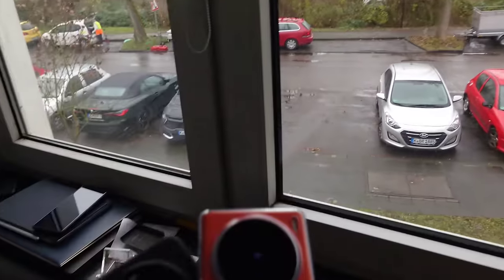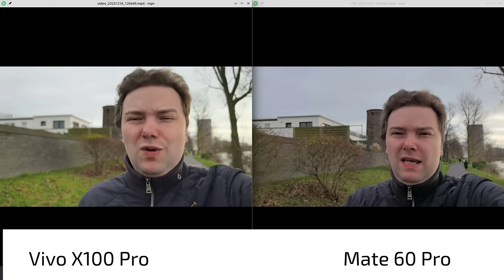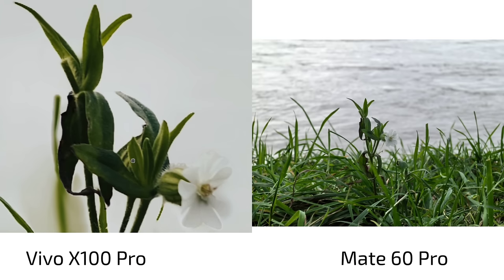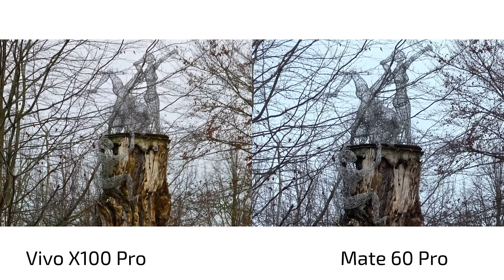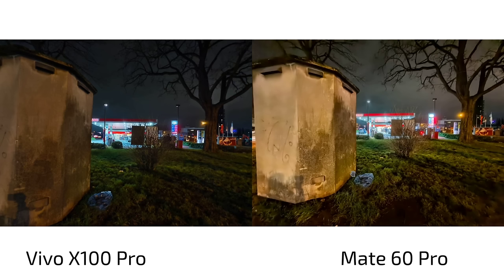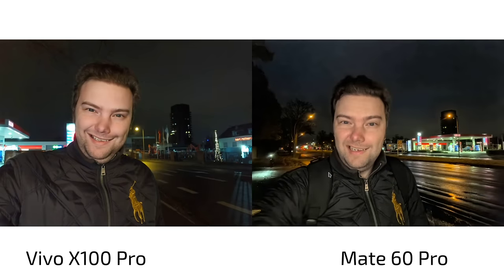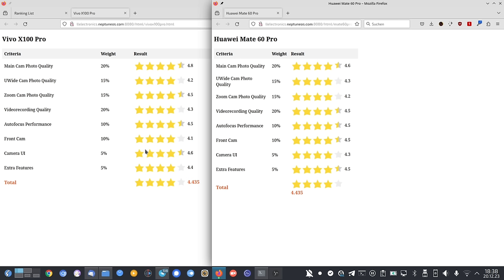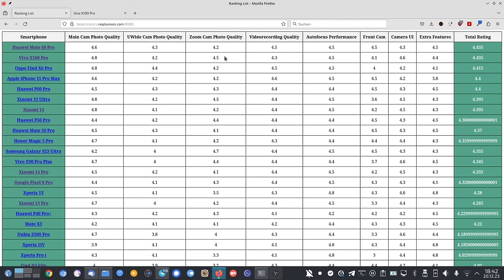Vivo X100 Pro vs Mate 60 Pro - Which one takes the camera crown!?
The comparison between the best camera smartphones on the market right now. Can the Vivo X100 Pro take the crown from the Mate 60 Pro? Let's find out in this detailed comparison in terms of photos, day and night, videos and more.

What is your opinion? Is the Vivo X100 Pro the winner here?

If you are interested in the Vivo X100 Pro you can buy from Tradingshenzhen.